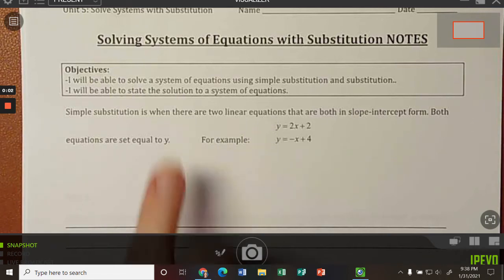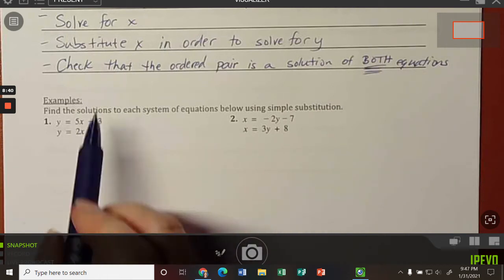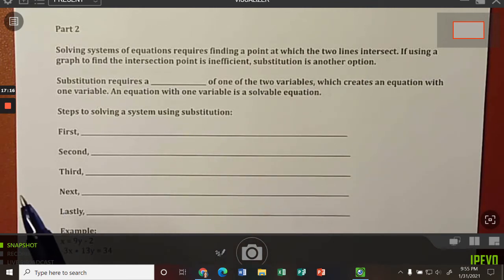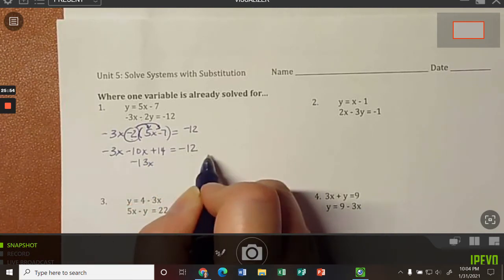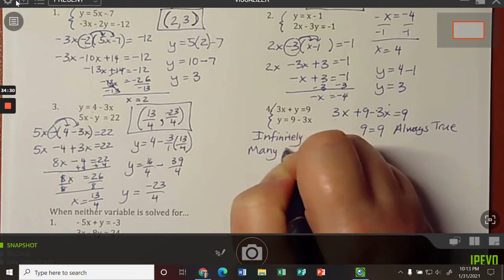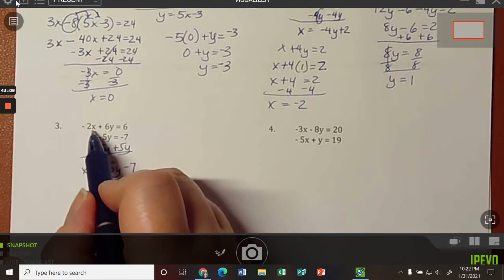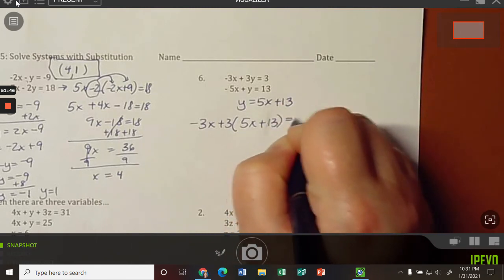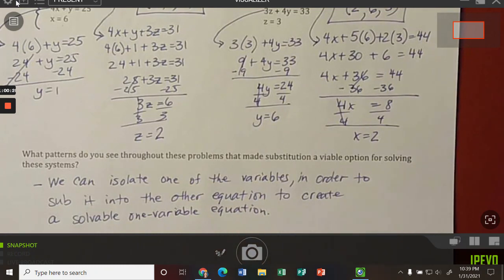Algebra 1 Unit 5: Solving Systems of Equations with Substitution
Solve Systems of Linear Equations with Substitution.